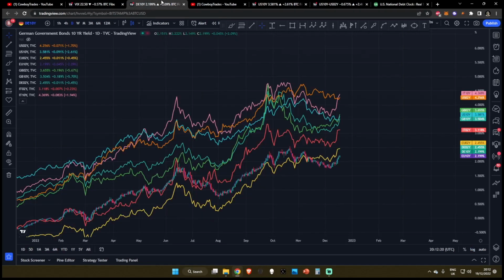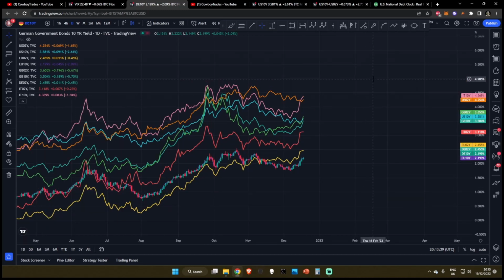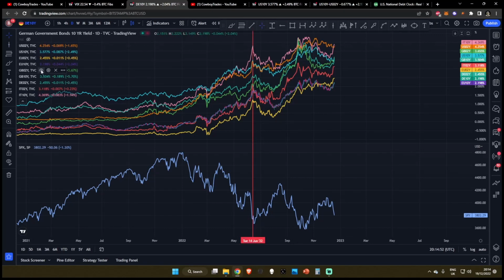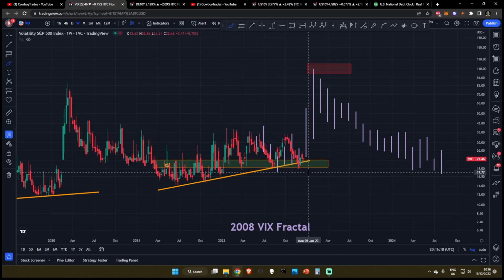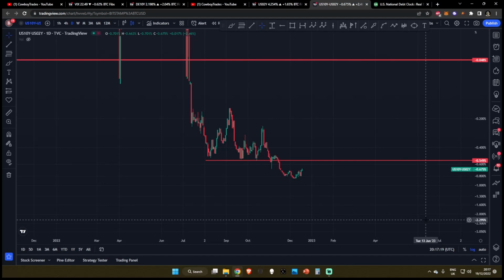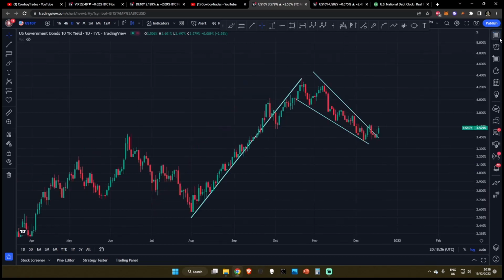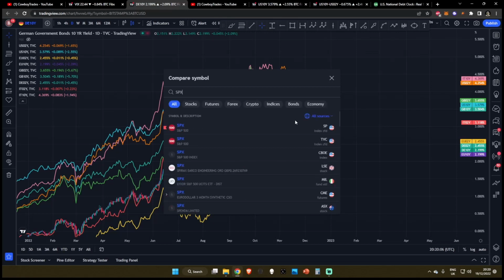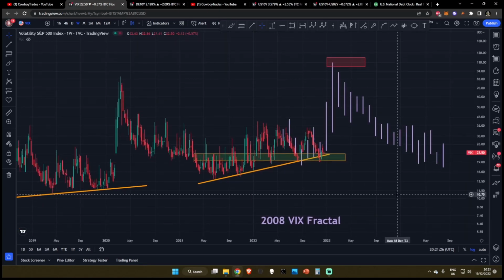Bonds Pushing Higher Suggest Another Drop For Markets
Bonds Pushing Higher Suggest Another Drop For Markets - Equity / Stock / Bond Market / Crypto Technical Analysis and Price Prediction

Chapters:
0:00 Intro

0:12 VIX
0:39 Government Bonds
1:38 SP500 Correlation

4:40 US Bonds
5:05 Learn The Fundamentals Here!

6:20 US Debt Dilemma
7:10 Summary / Rant

9:40 Outro

SPY BTC SOL ETH CRO ADA SLP LINK GMT ELON JASMY and other Alt Coin Analysis. Daily Crypto Updates, Bitcoin Crypto BULL MARKET Live Updates – December 2022

Leverage Trading Platforms (For Experienced Traders Only)